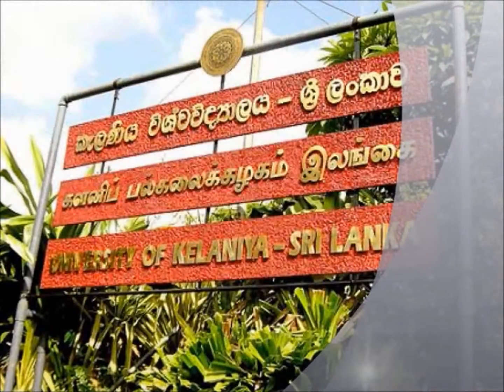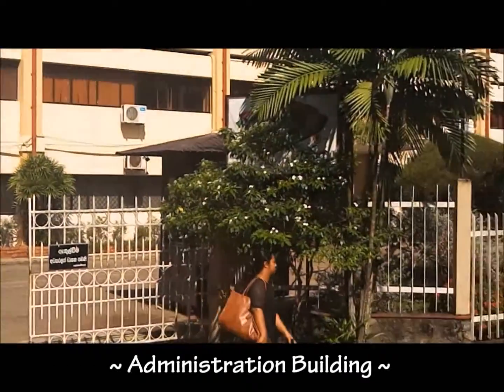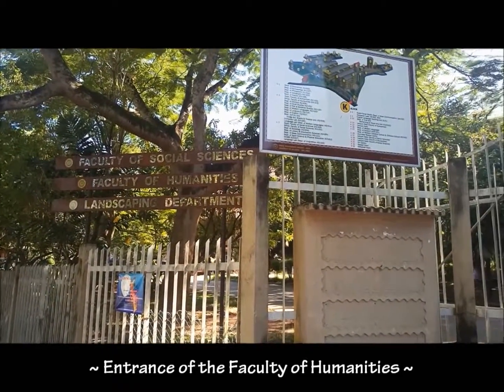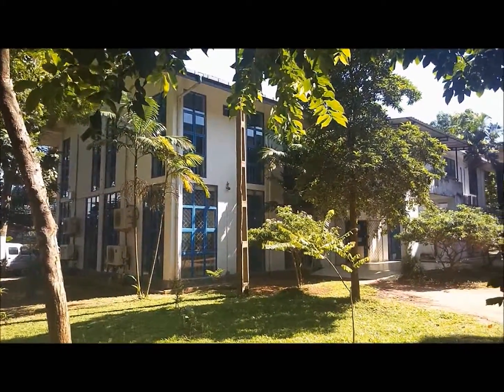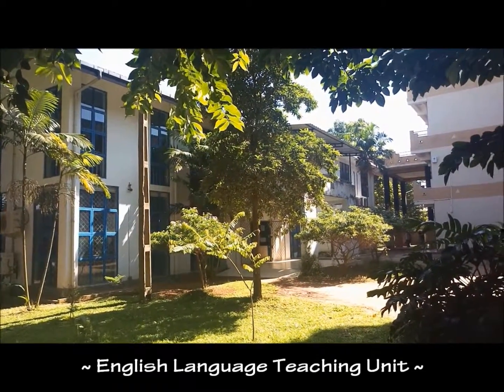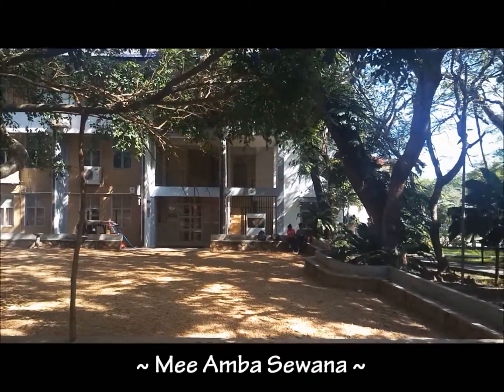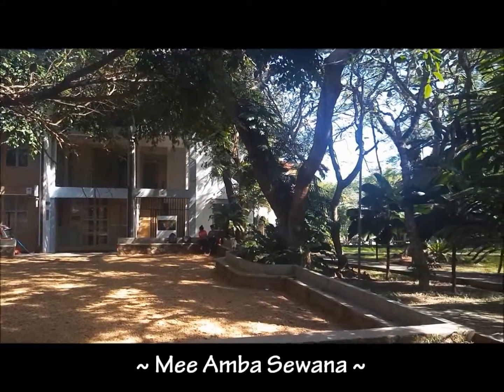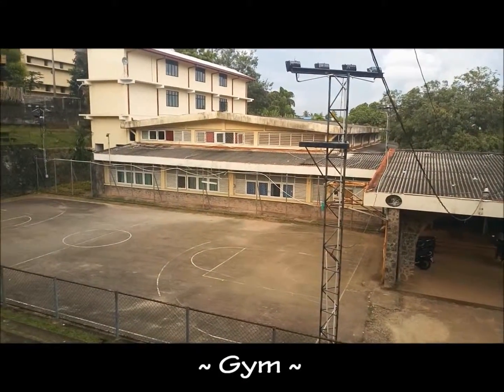Final Documentary UOK 1